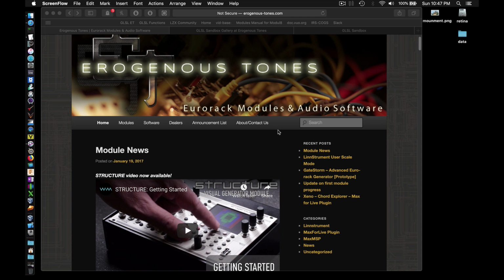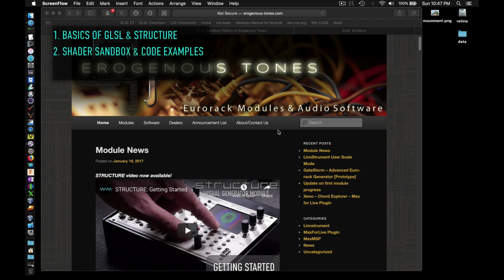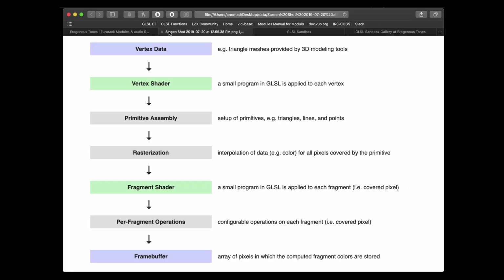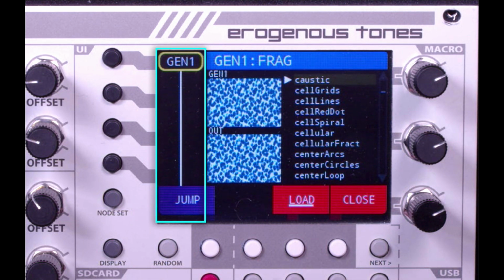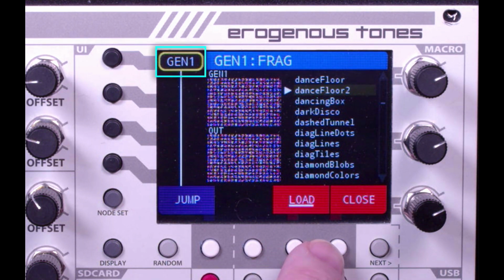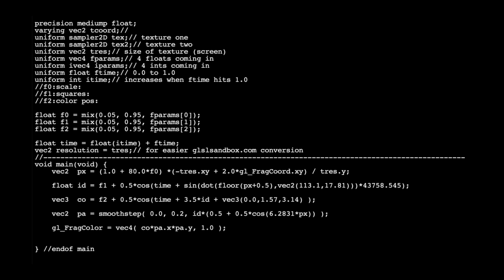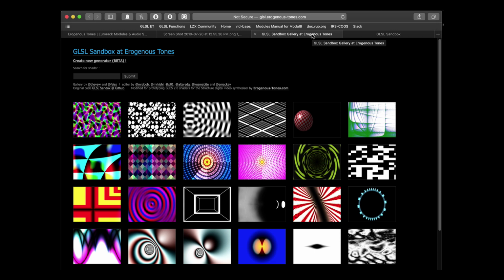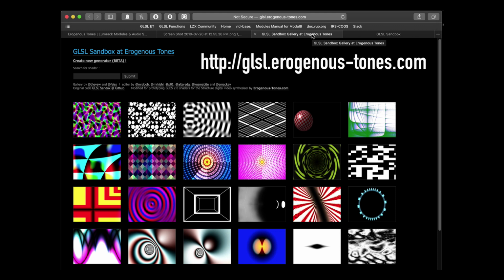STRUCTURE and GLSL (part 1 of 3)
Information about Shader Sandbox website and basics of GLSL code.